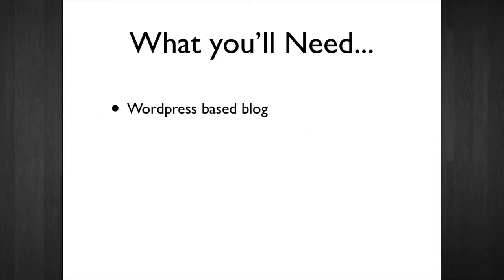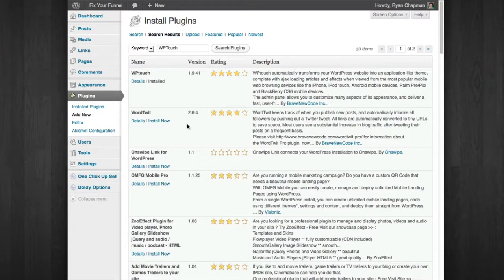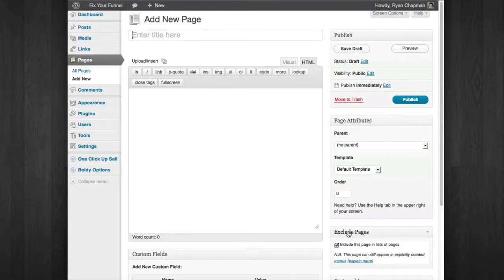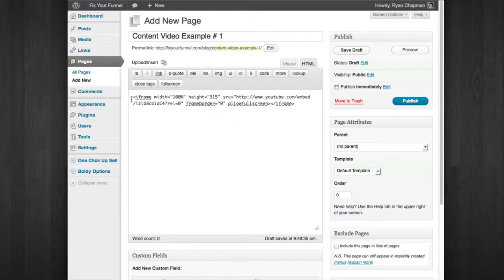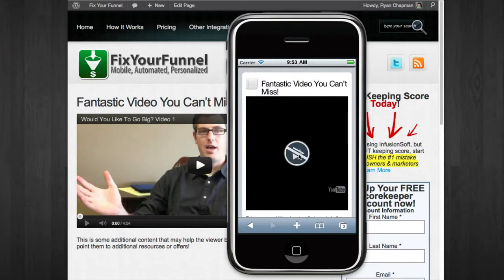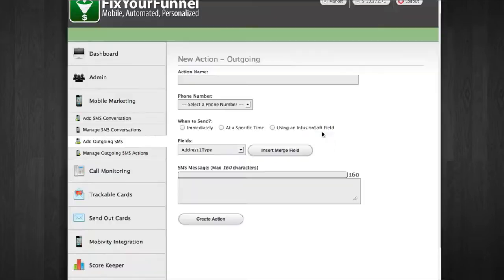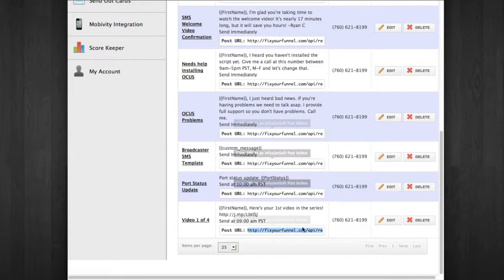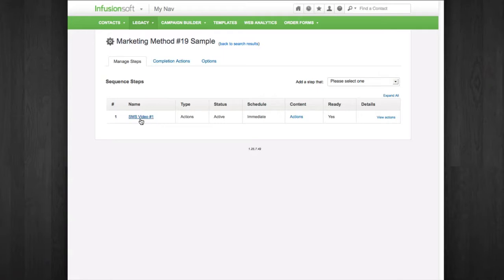InfusionSoft Mobile Marketing Method #19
In this video I show you how to send more information that you can fit in 160 characters by combining SMS with mobile friendly content.

For this Method you'll need:
*Wordpress Blog
*WPTouch Plugin for Wordpress
*Youtube video
*FixYourFunnel SMS